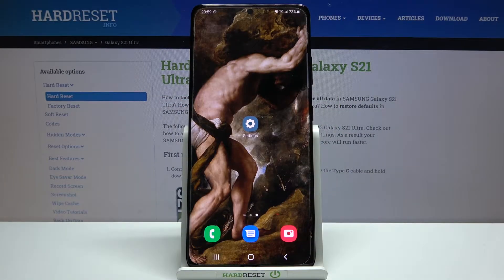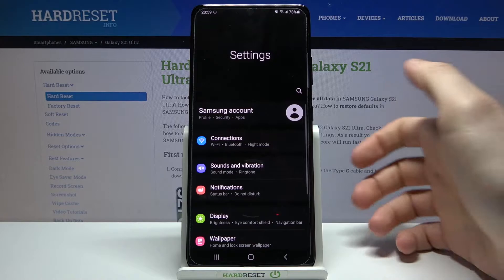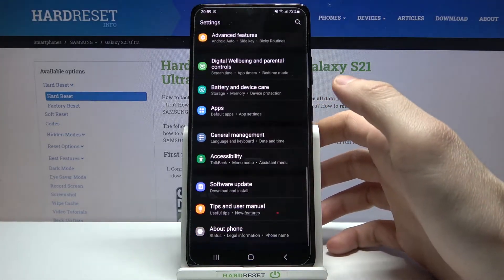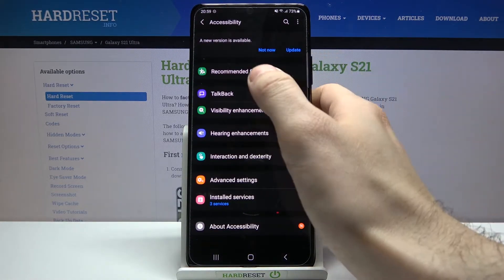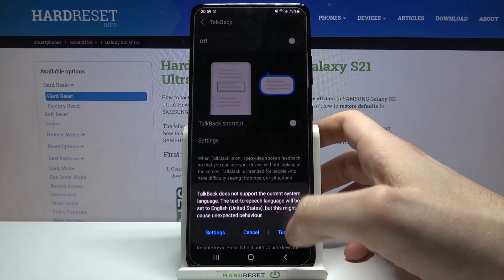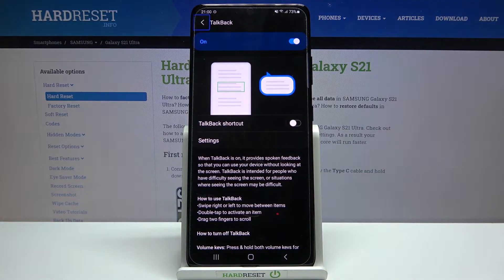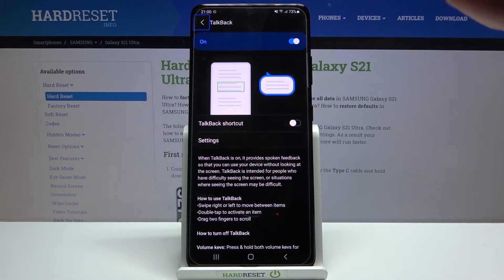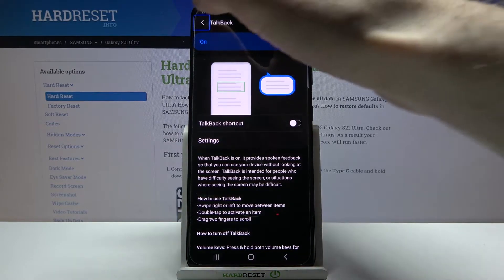How to Use TalkBack in SAMSUNG Galaxy S21 Ultra – Activate TalkBack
Learn more info about SAMSUNG Galaxy S21 Ultra:
If you need a little help navigating your SAMSUNG Galaxy S21 Ultra because you have a serious vision problem or if you are blind, we want to show you how to use TalkBack. Open this tutorial and follow our instructions to enable the screen reader on SAMSUNG Galaxy S21 Ultra. Thanks to the Voice Assistant, you will be able to better use all functions in your Galaxy. Find out how to turn on TalkBack and how to allow this application to take full control of your phone. When the TalkBack will be on, your device provides spoken feedback to help you. The Voice Assistant will describe what you select, touch and what you do. But if you turned TalkBack on by accident, find out how to disable that feature on SAMSUNG Galaxy S21 Ultra.